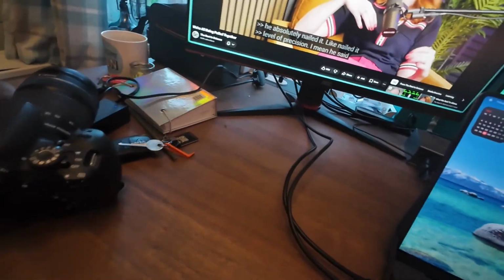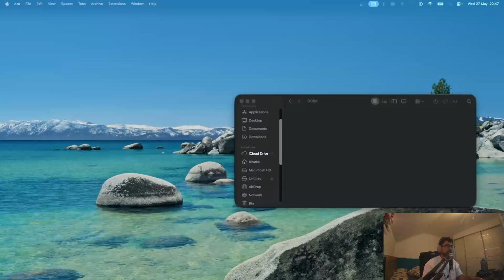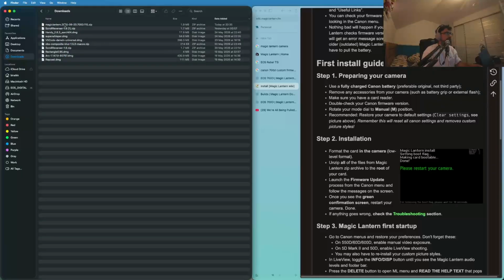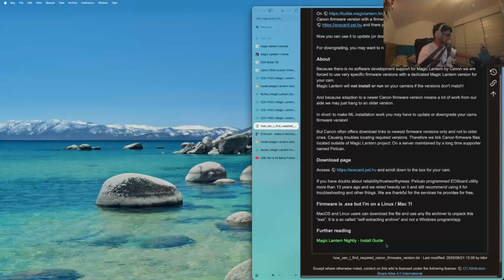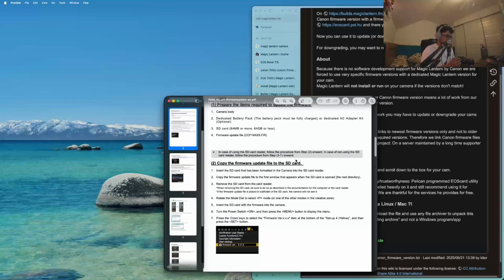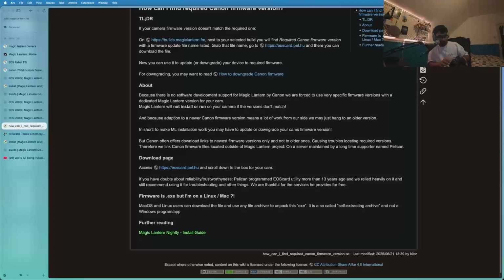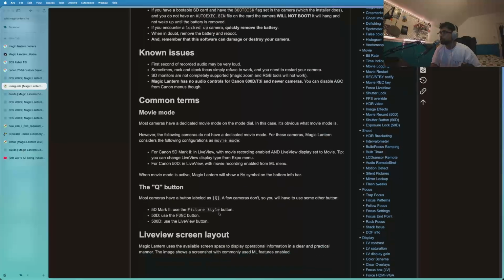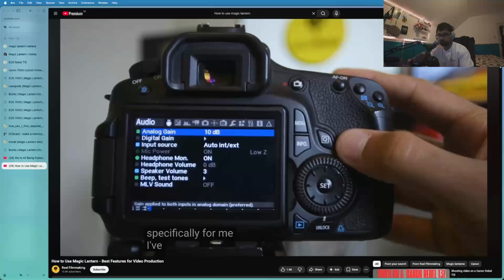Turning my old DSLR to a webcam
Hi, I thought I would film this because why not. Apologies about the sound going out at the end, I forgot that my mic would be turned off when I switched the scene. Lesson learned lol.